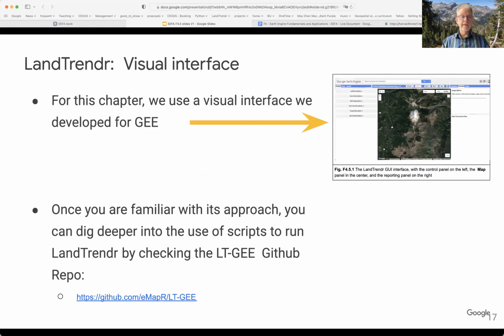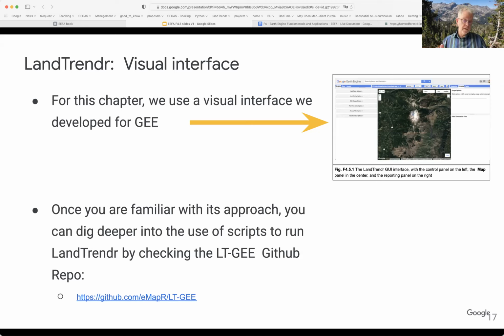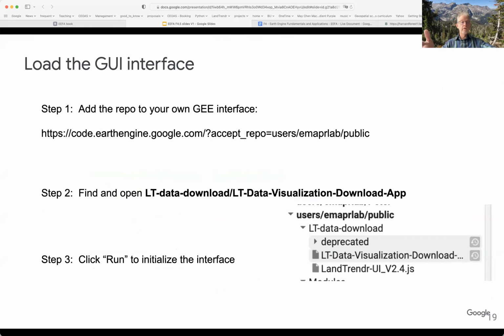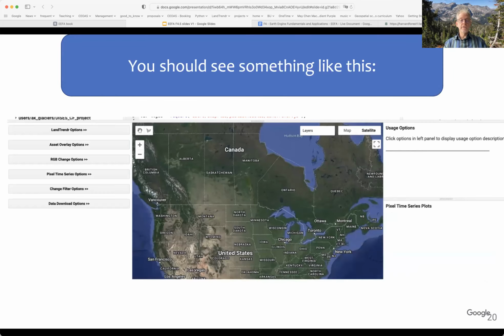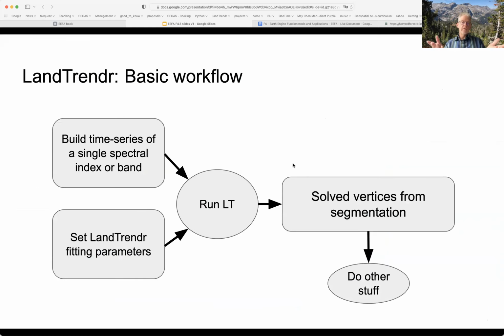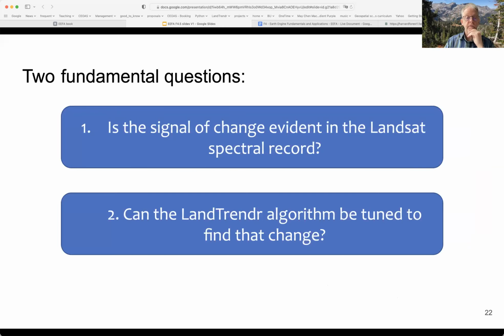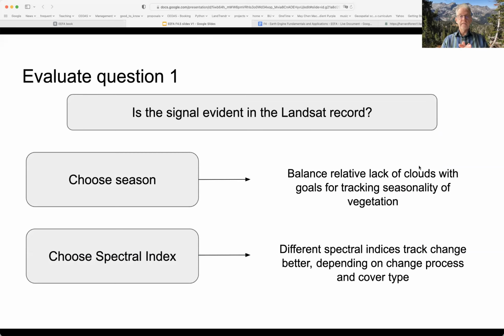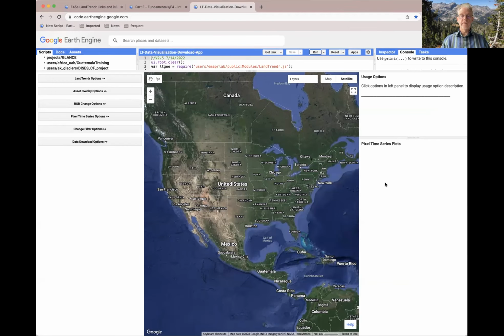F4 5 Practicum1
Chapters
0:00 - Introduction
0:39 - Visual Interface Introduction
1:46 - Accessing Resources
2:02 - Script Overview
2:45 - Initial Setup
3:28 - Interface Initialization
4:40 - Workflow Explanation
5:02 - Determining Change Signals
6:00 - Customizing Parameters
6:40 - Preparing for the Interface Switch
7:11 - Transition to Interface